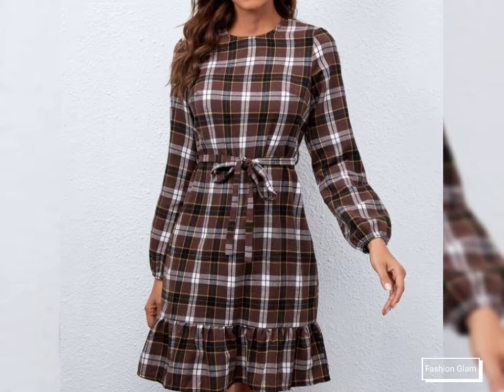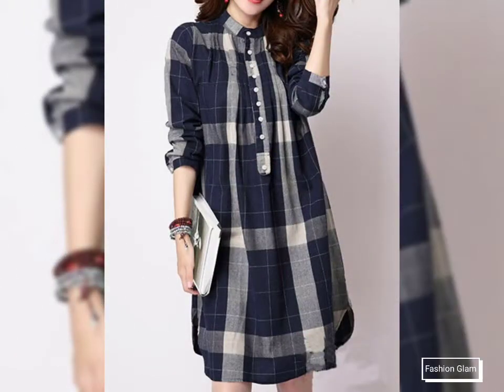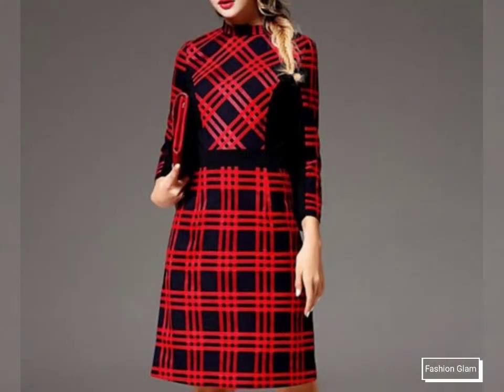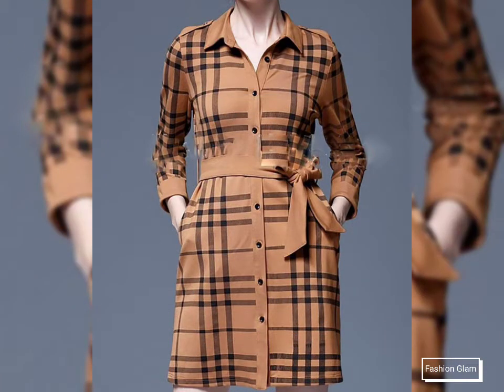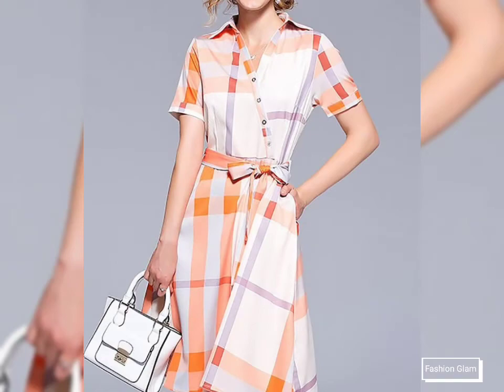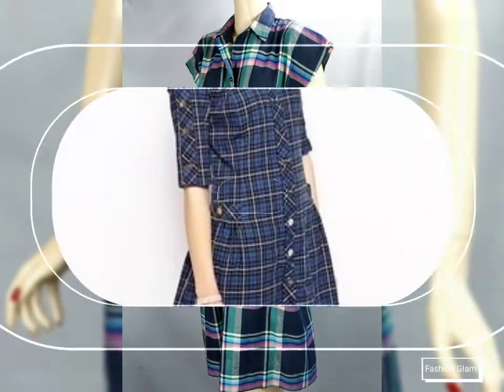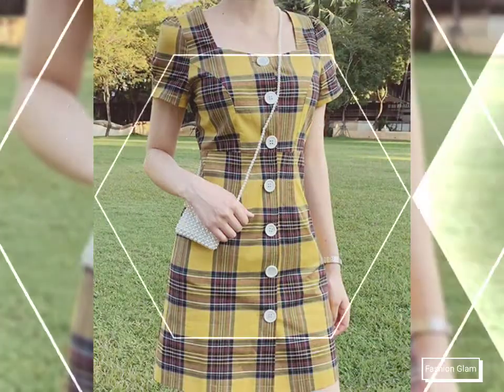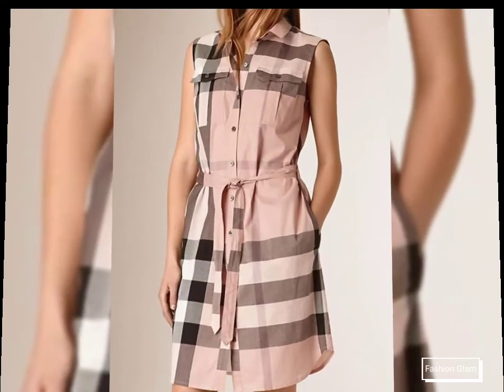Beautiful plaid Bodycon short Formal Ladies Dress/checkered Office Sheath Dresses/Belted Mini Dress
silk dress
dress
ladies dress
women dress
summer dress
short dress
long dress
bodycon dress
sheath dress
shift dress
crochet dress
mermaid dress
plaid dress
plain dress
slim dress
evening dress
embroidery dress
formal dress
casual dress
printed dress
girls dress
maternity dress
wedding guest dress
bridesmaid dress
velvet dress
denim dress
midi dress
swing dress
retro dress
mother of the bride dress
top
blouse
chiffon blouse
evening top
evening blouse
floral top
floral blouse